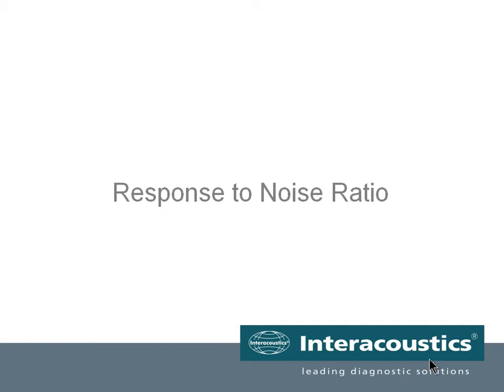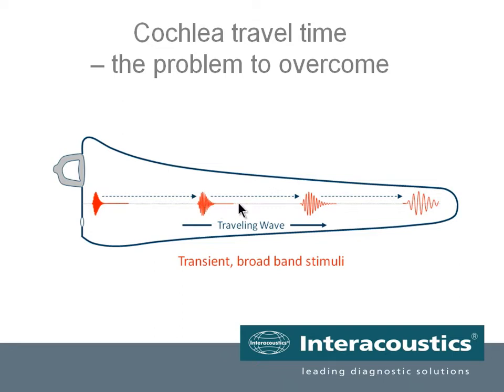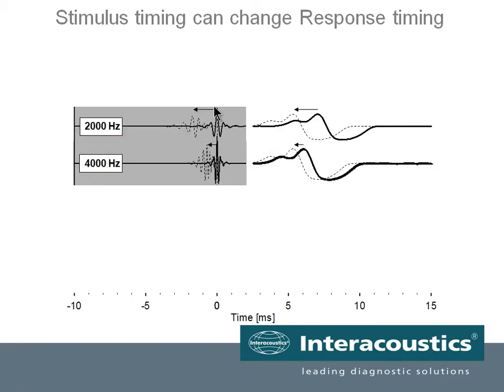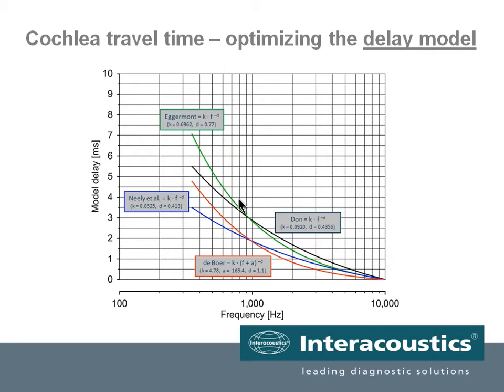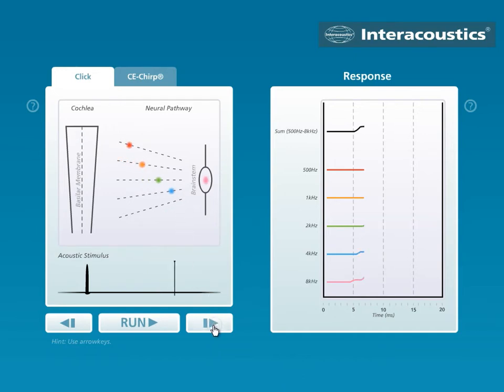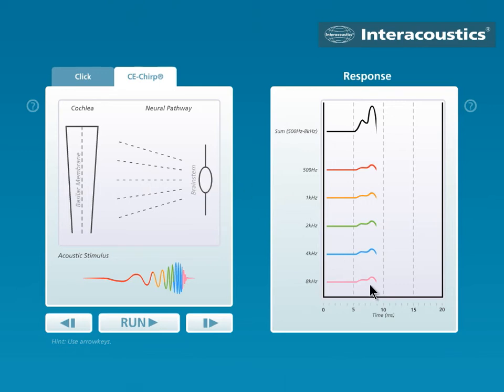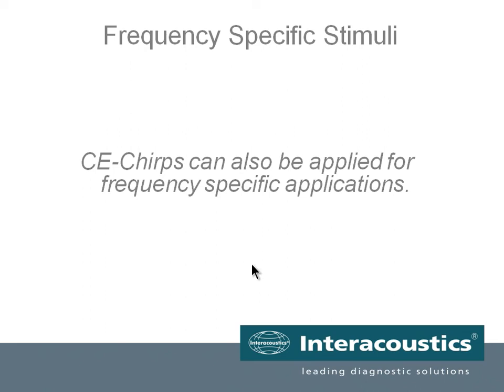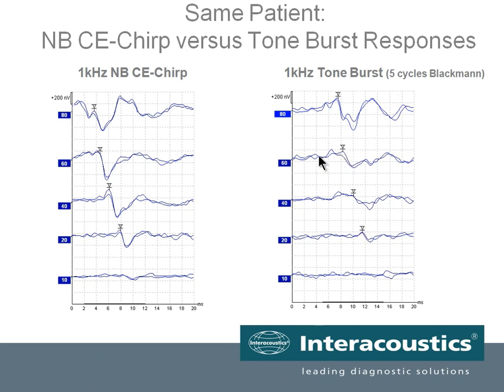Introduction to the CE-Chirp® Stimuli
This presentation introduces the CE-Chirp® family of acoustic stimuli, which are designed to increase response amplitudes and reduce auditory brainstem response (ABR) and auditory steady state response (ASSR) test times.

Timestamps:
0:00 Introduction
0:16 Response-to-noise ratio
1:20 Synchronizing the nerve firings
2:03 Click stimulus
2:39 Cochlear travel time
4:03 Subcomponents of stimulus and response
6:09 Stimulus timing can change response timing
8:25 Compensating for cochlear travel time
9:34 How does the CE-Chirp® work?
16:04 CE-Chirp® versus click
18:11 Frequency-specific stimuli
19:00 Frequency-specific NB CE-Chirps®
19:52 NB CE-Chirp® vs tone burst
21:41 How was the CE-Chirp® derived?
22:15 Implementation of the CE-Chirp®
23:12 Ending comments